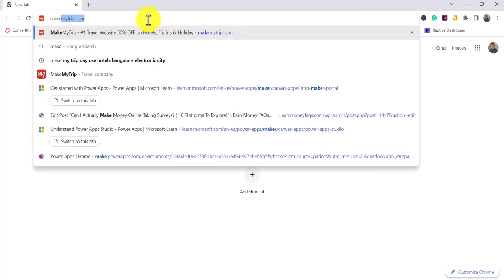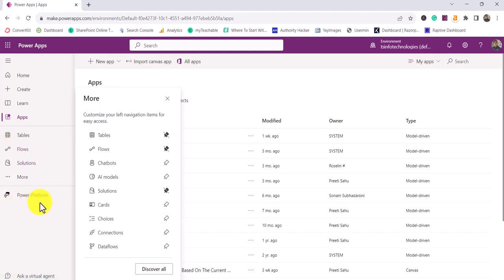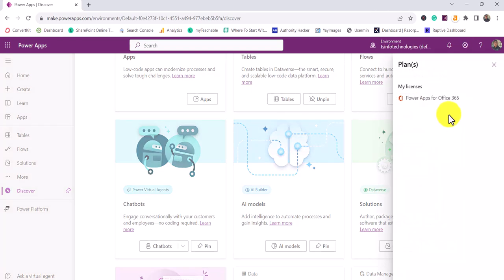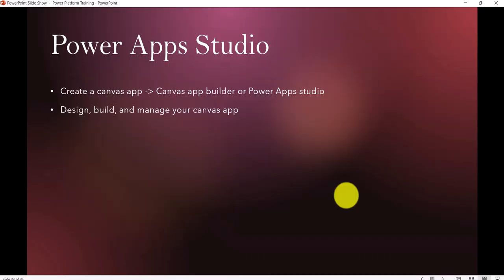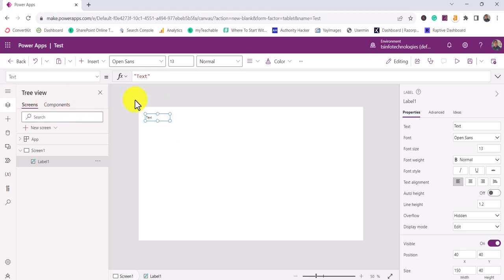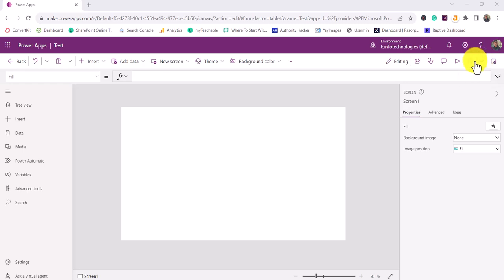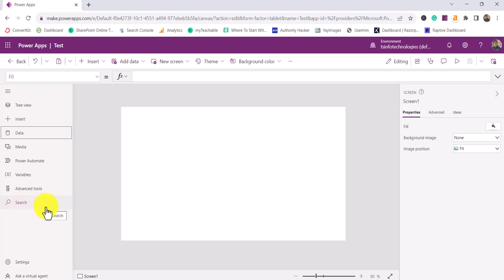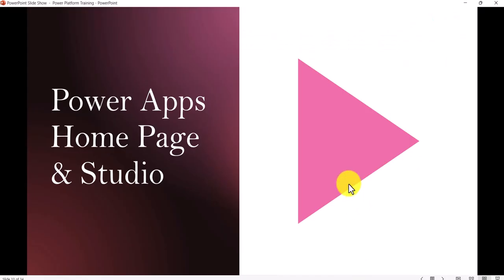Power Apps Home Page and Power Apps Studio Overview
In this video, I'll introduce the Power Apps home page and Power Apps Studio. I show how to get around the home page and how to create and manage canvas apps in Power Apps.

In this video:
✅ Navigate the Power Apps home page
✅ Get to know Power Apps Studio
✅ Create a canvas app
✅ Manage your canvas apps